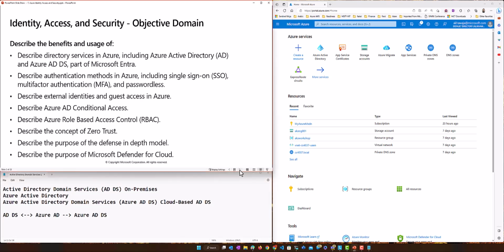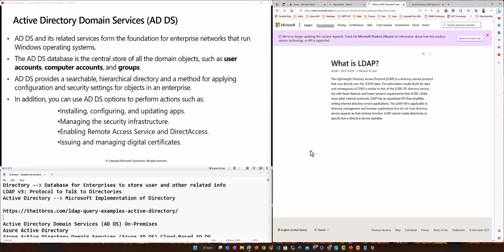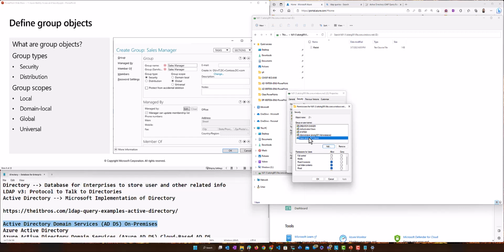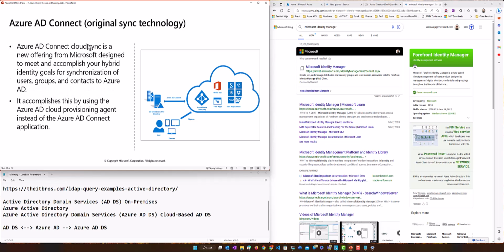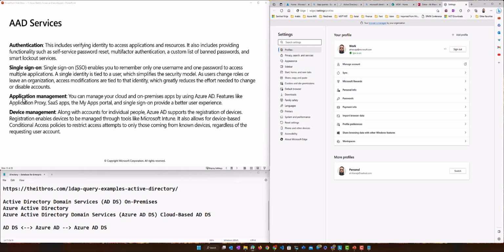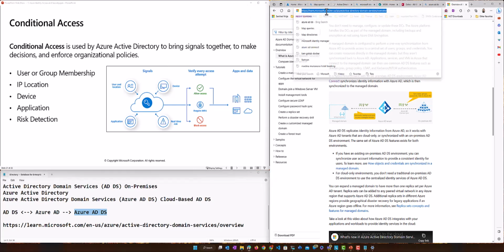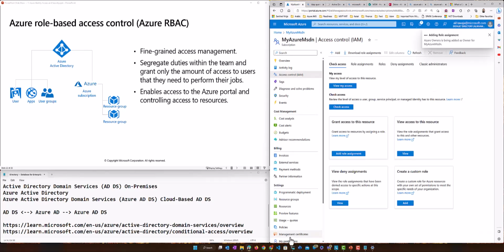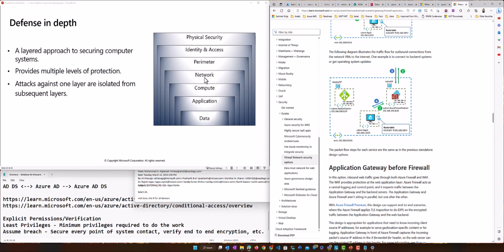CS4037 - March 14 - AD DS, Azure AD, Identities & Security